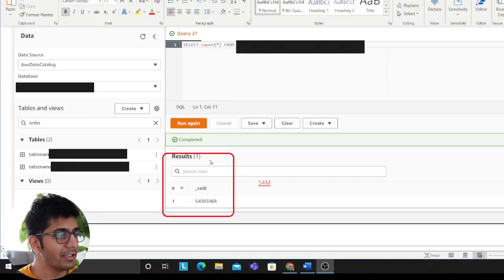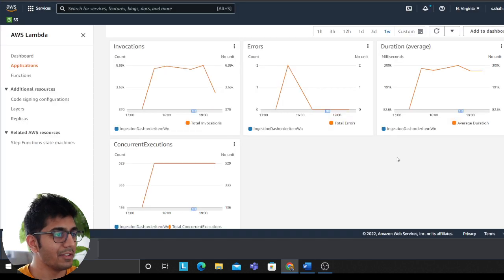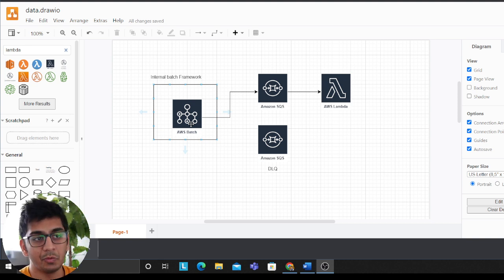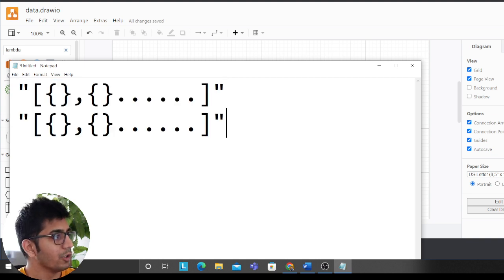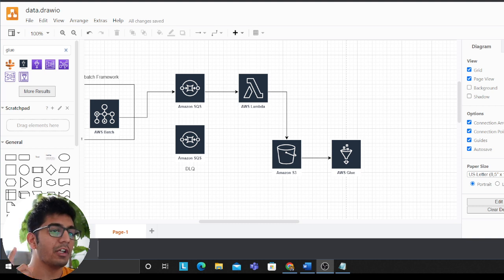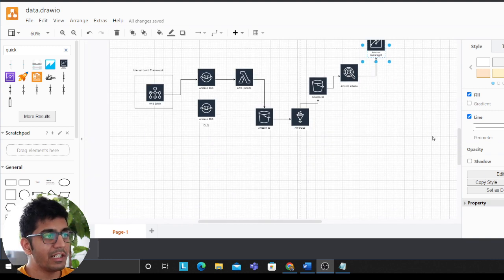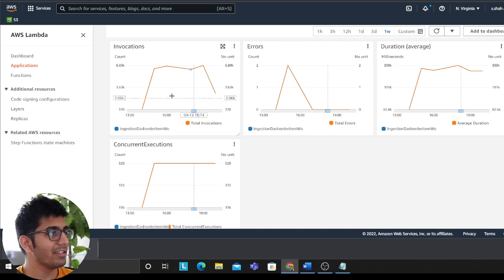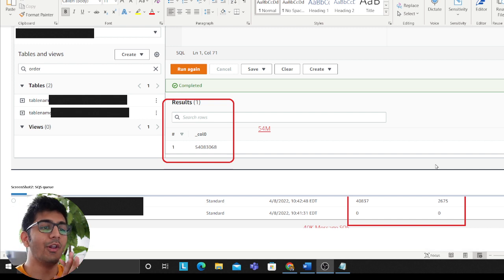We ingested 54M data in 4 Hours which is 13.5M Records Every Hour with SQS and Lambda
Watch

Title : How we saved  25-30% on cost and saved thousand of Dollars Annually by doing Lambda Power tunning

Title : How to Rapidly Create Layers for AWS Lambda (Python) creating deployment zip for any python package

Title : We ingested 54M data in 4 Hours which is 13.5M Records Every Hour with SQS and Lambda